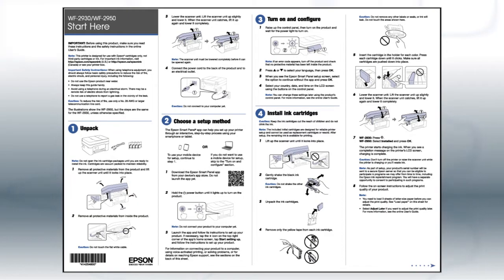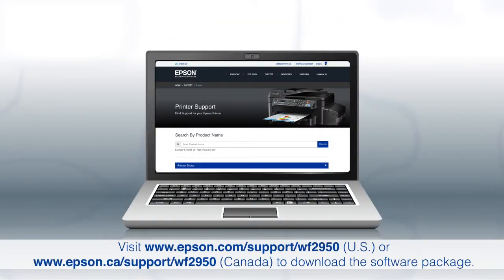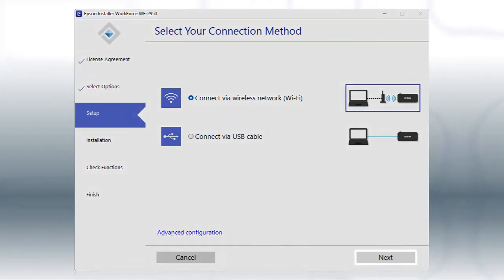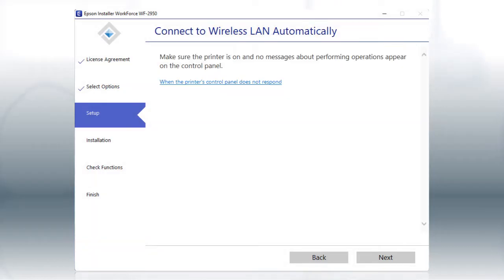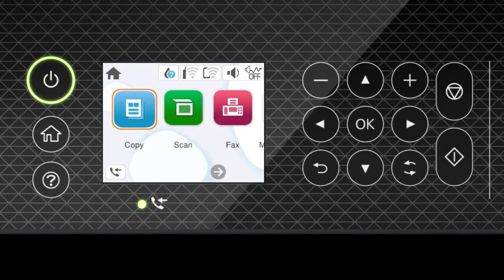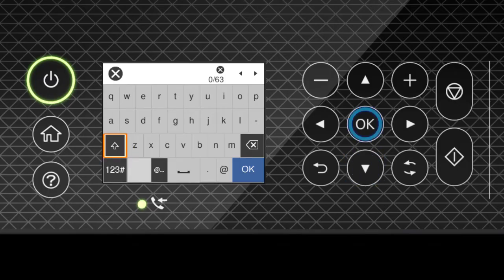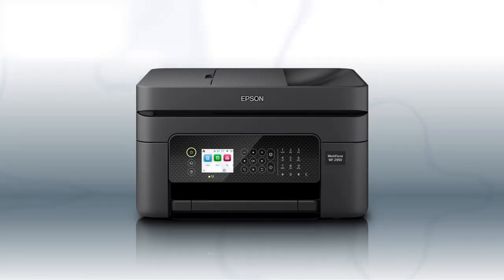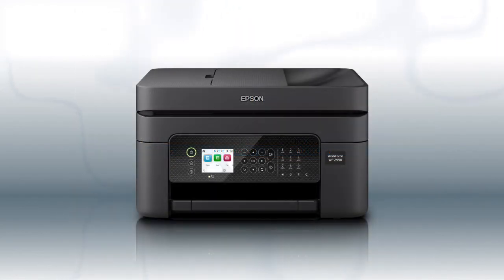Epson WorkForce WF-2950 | Wireless Setup Using the Control Panel